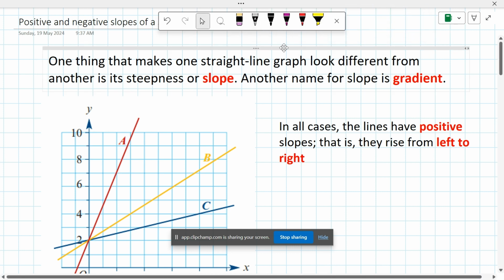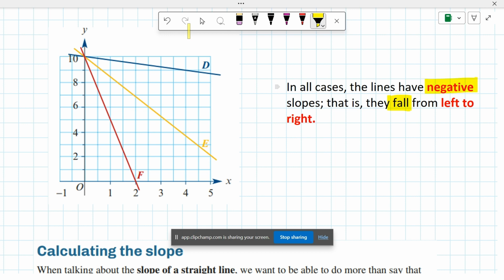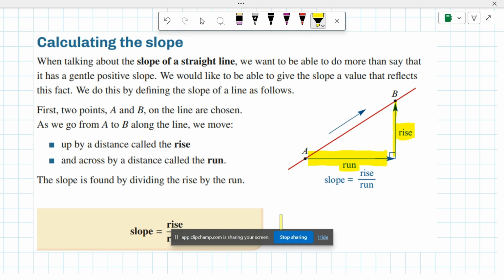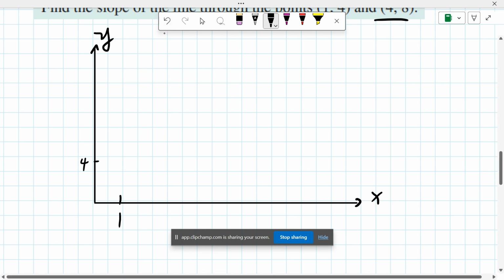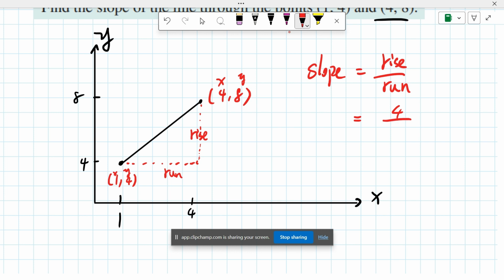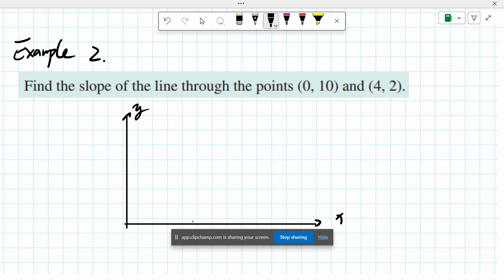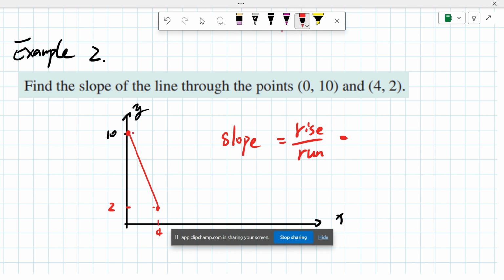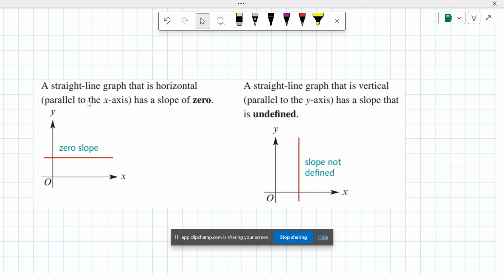5D Positive and negative slopes of a straight line